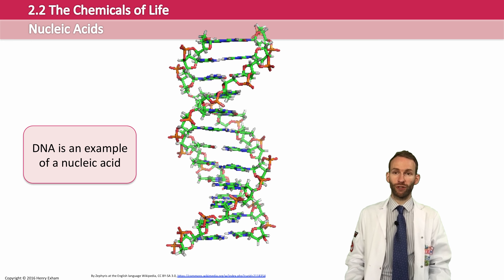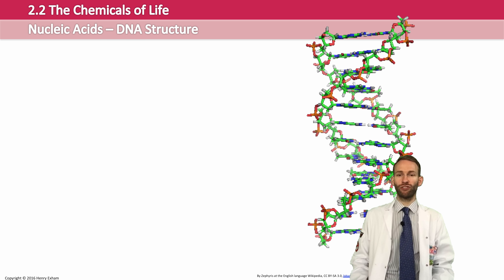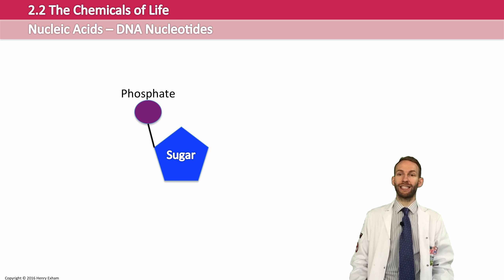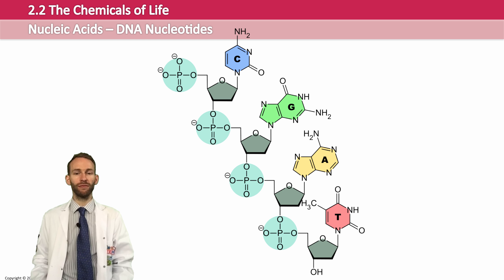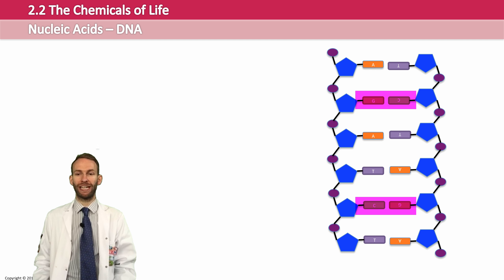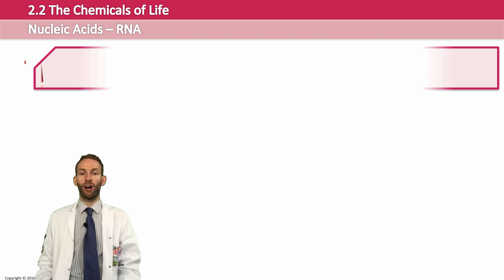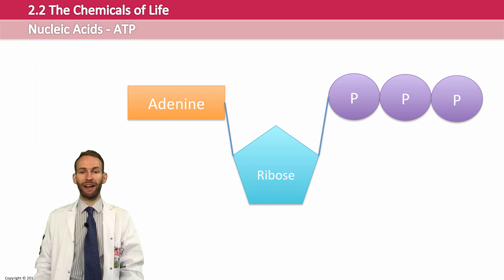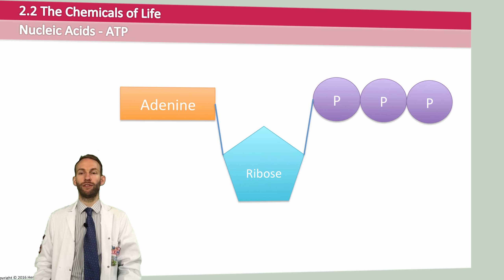Chemicals of Life - Nucleic Acids - Post 16 Biology (A Level, Pre-U, IB, AP Bio)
This covers section 2.2 of the Cambridge Pre-U Biology syllabus. But it would also be relevant for A Level or IB Biology

This video explains the structure of nucleic acids which looks at DNA, RNA and ATP.

You can download a fully animated teaching PowerPoint on this whole section